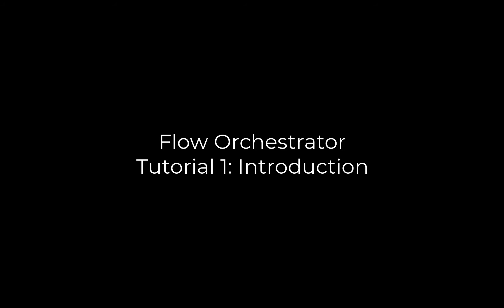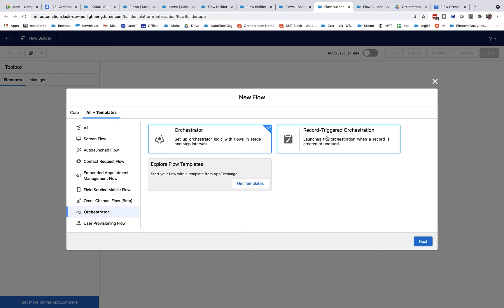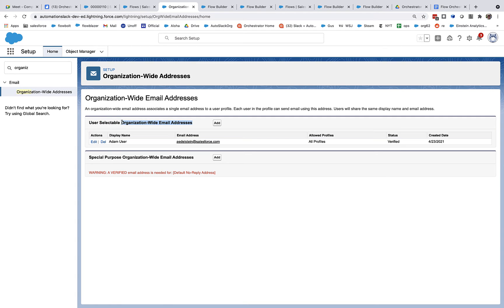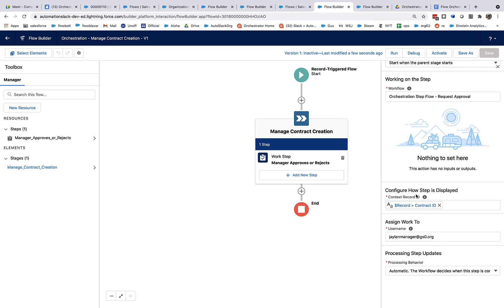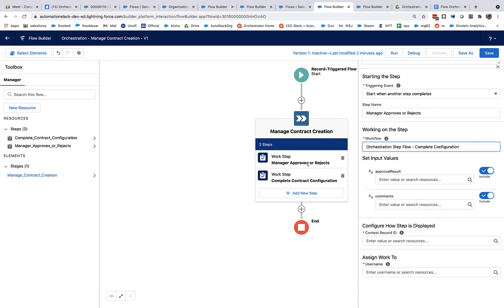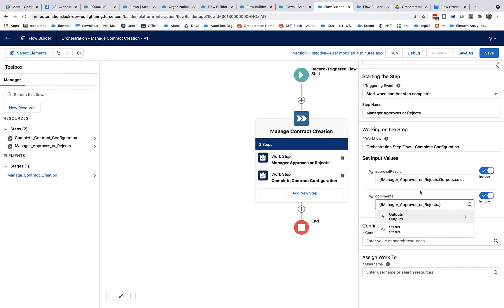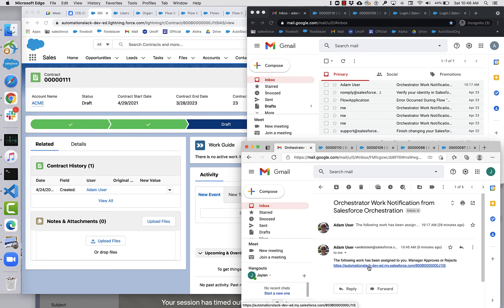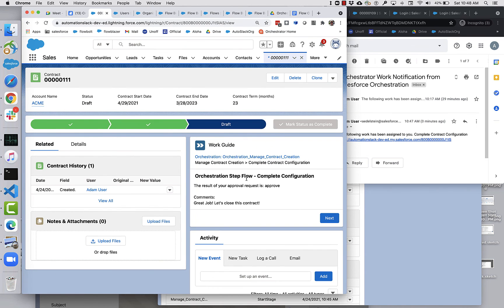Orchestrator Tutorial 1 - Introduction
Salesforce Orchestrator